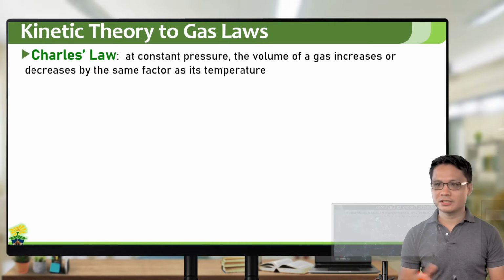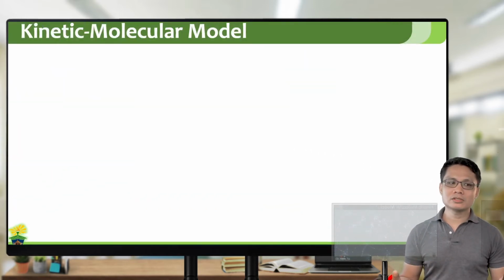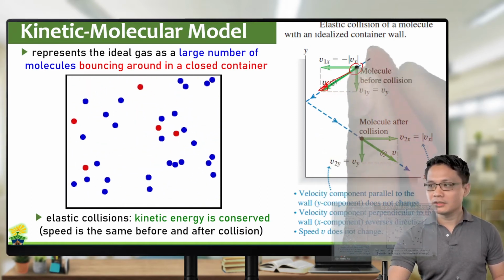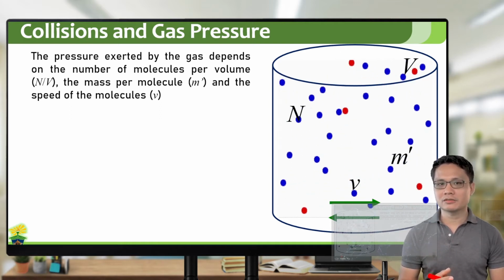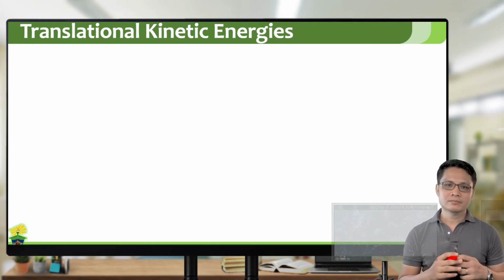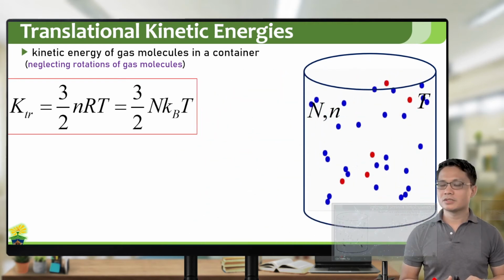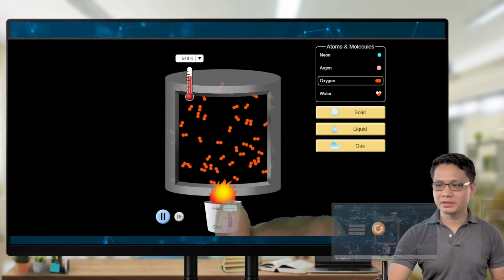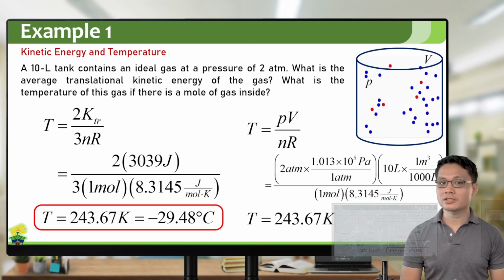Molecular Kinetic Energy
In this video, I talked about the assumptions involved in the formulation of the Molecular Kinetic Energy Theory. I also show simulation on the behavior of contained gas when heat is added into the system. And I also show a sample word problem solving.